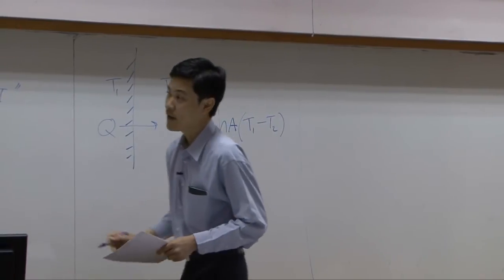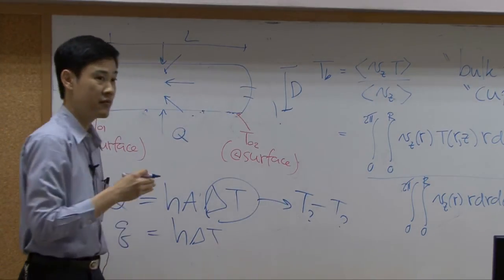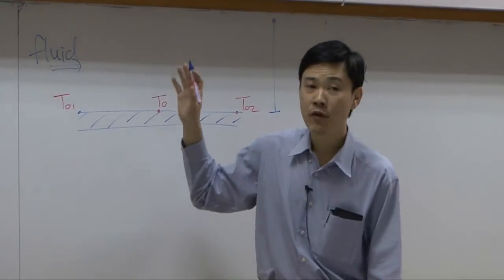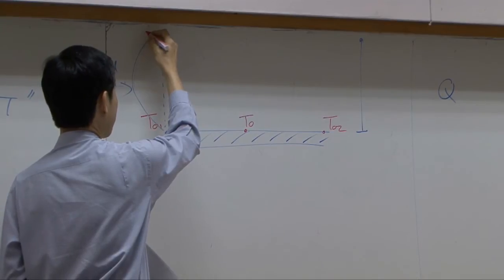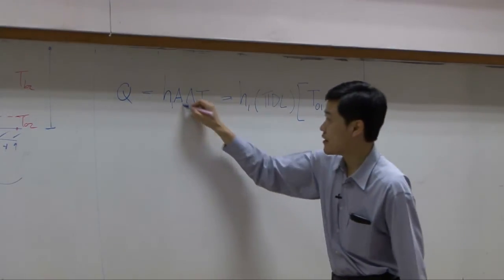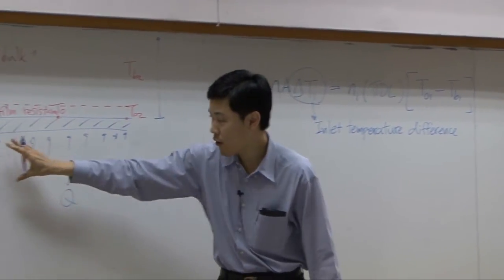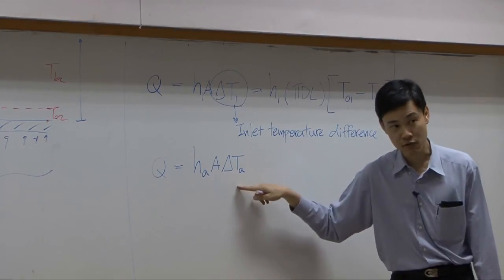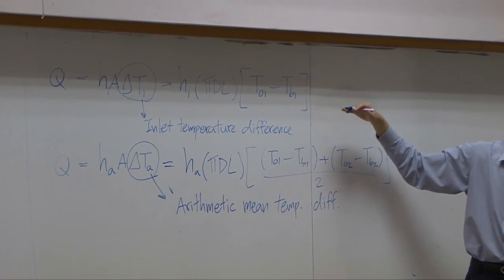Transport Phenomena lecture on 9-01-13 - Energy transport 8/9 (part 2 of 6)